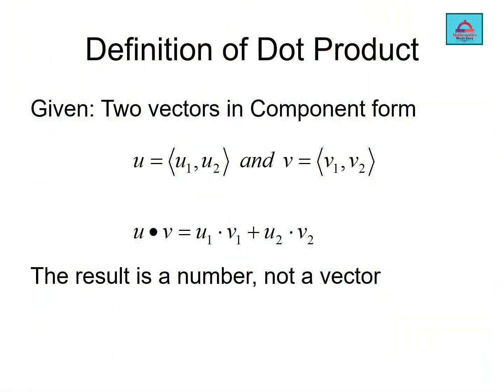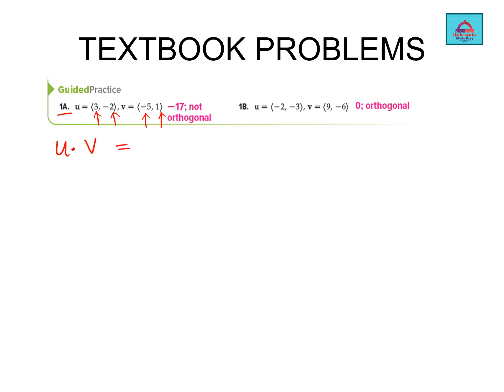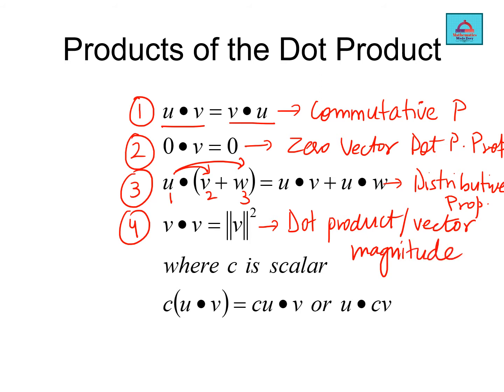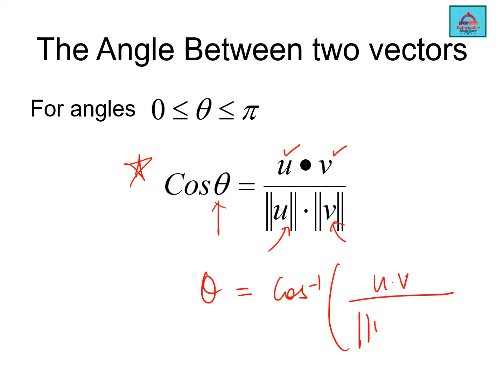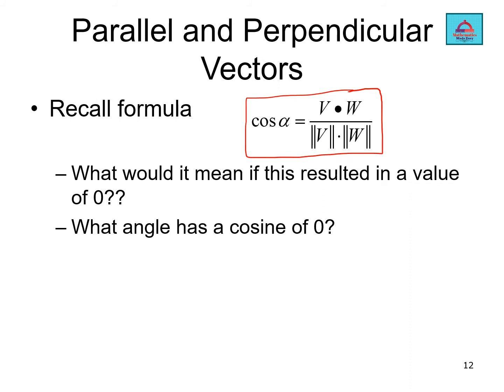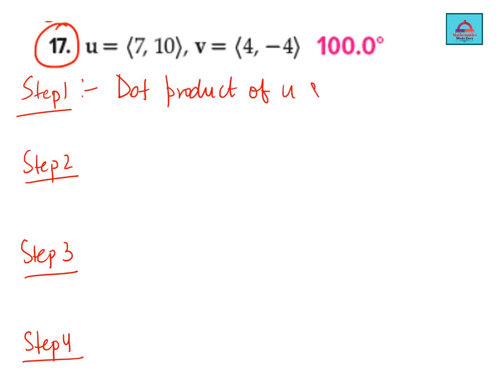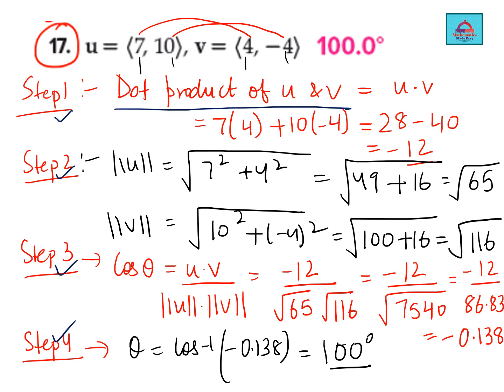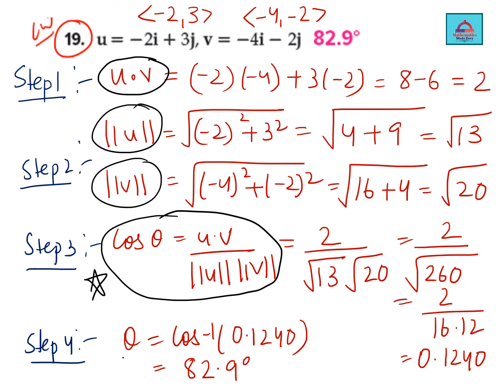Grade 11 Elite Term-1-Math-LESSON 1.3 Vectors and Dot Products-Part-1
Welcome to Term-1-Grade 11Elite.
This video gives an Introduction to Vectors-Part-2 for Grade 11 Elite Term-1-Math-LESSON 1.3 Vectors and Dot Products-Part-1
Everyday at 6pm new video comes up for Grade 11E Term-1. Stay Glued.